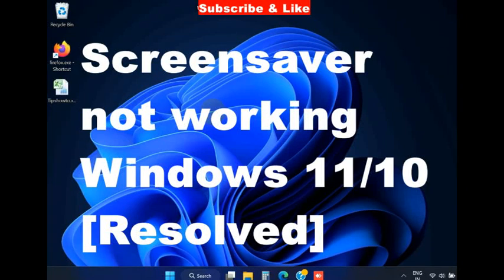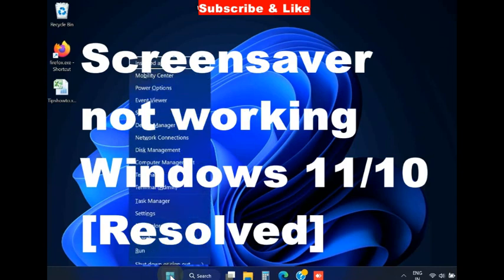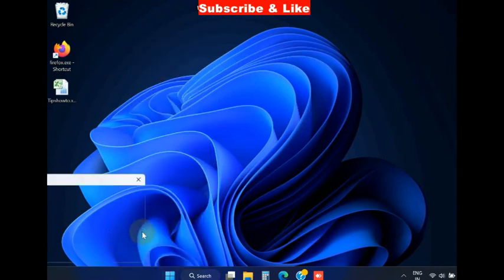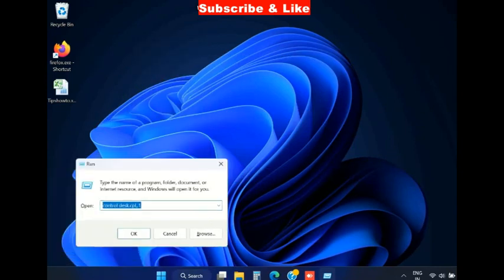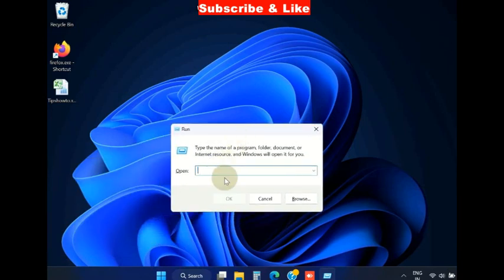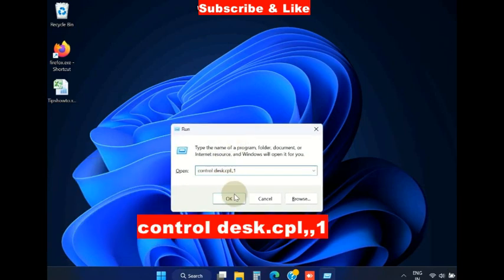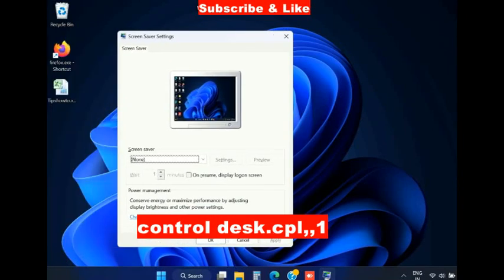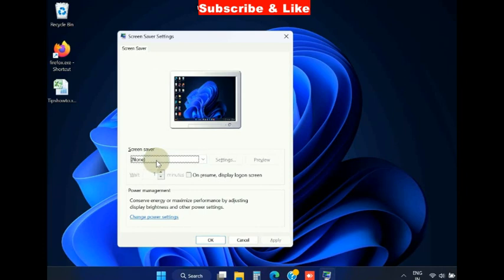Screen saver not working in Windows 11 / 10 Fixed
How to Fix Screen saver not working in Windows 11 / 10

Fix error